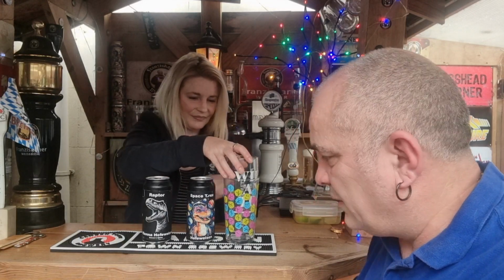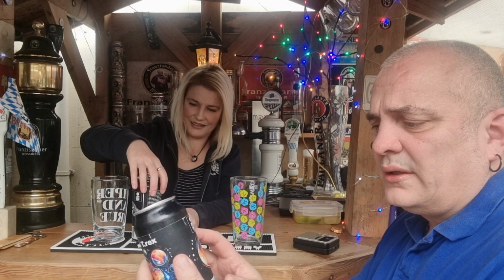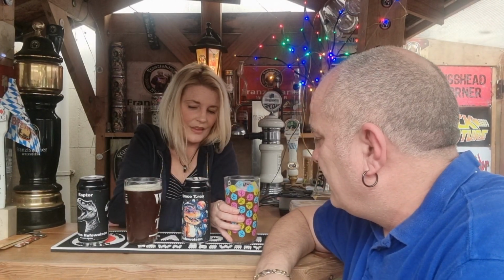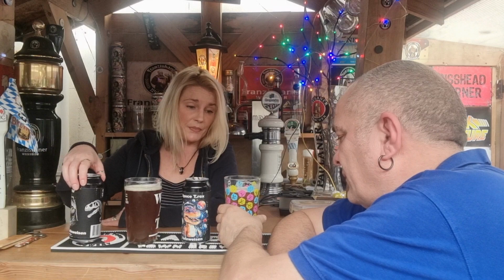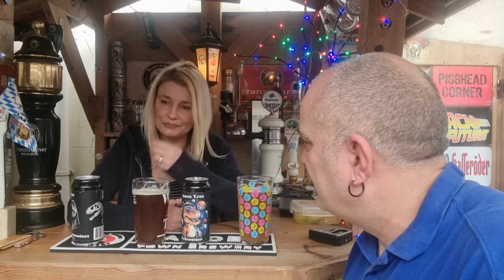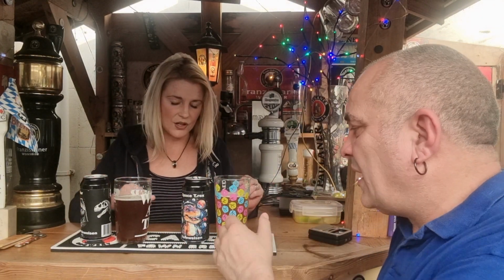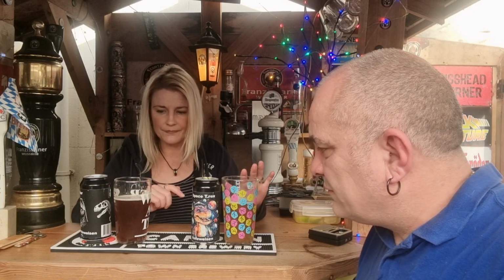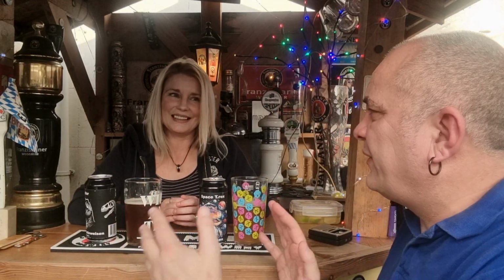Lady Luck Brewery Raptop Vienna Hefeweisen & Space T.Rex Hefeweisen 5.0% ABV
A nice double Brewed in Whitby.
So something slightly different here...

Thinking about buying a Perfectdraft Machine ? Use this code for a discount
PDRL6Q9OUI700

Pub Sheds & Man Caves... 110K Members...

The Group  @PerfectDraft_UK   Post there updates...

Perfectdraft Vs Blade

Perfectdraft Pro Vs Philips Perfectdraft

A Fantastic UK Microbrewery...

Great Facebook page for all discounts updates  etc...

RATEMYBEER25 for 25%